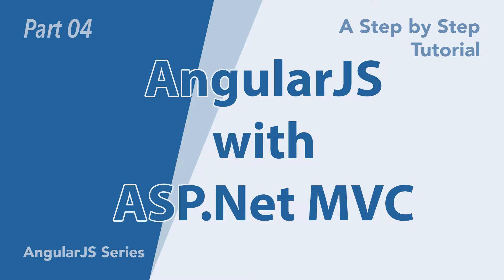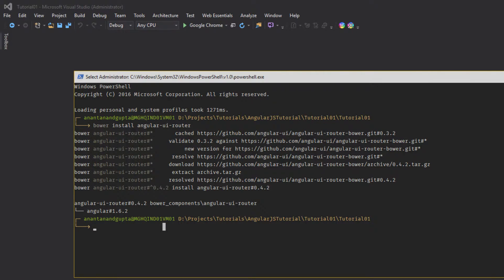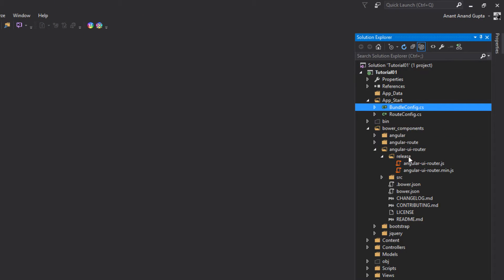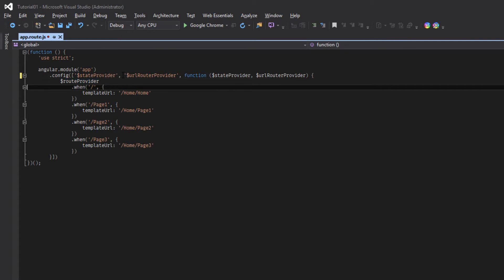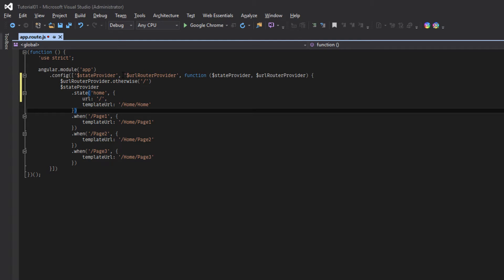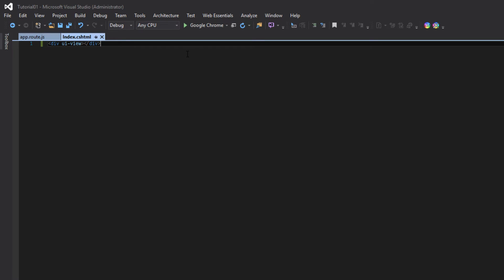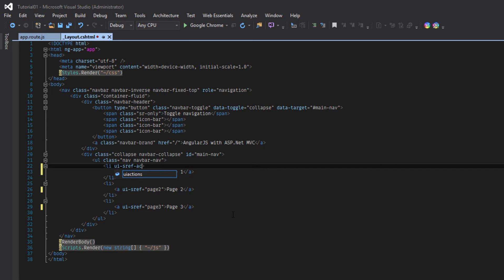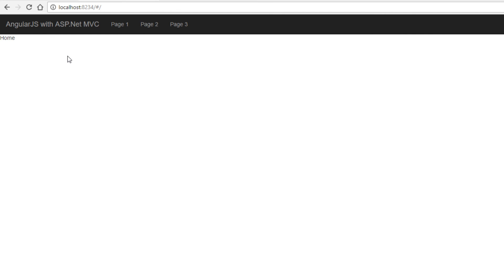AngularJS with ASP.Net MVC - Part 04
Series: AngularJs with ASP.Net MVC

In this video we are going to replace the angular-route with angular-ui-router.